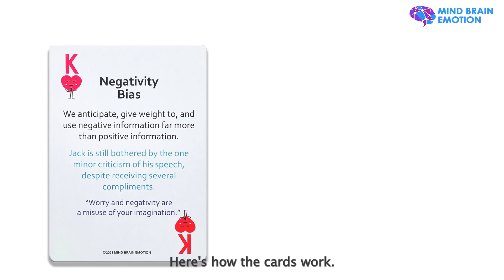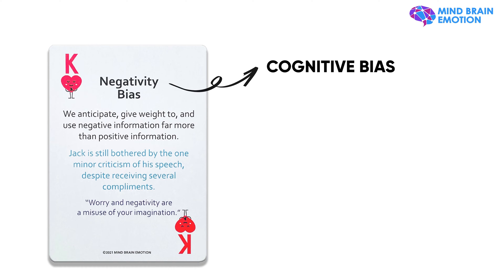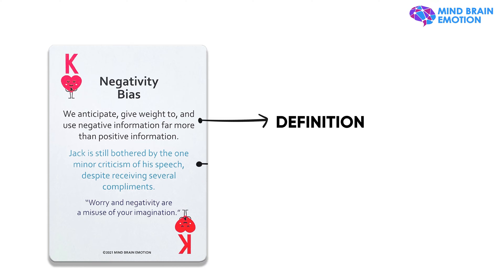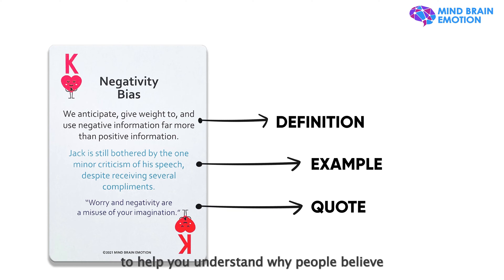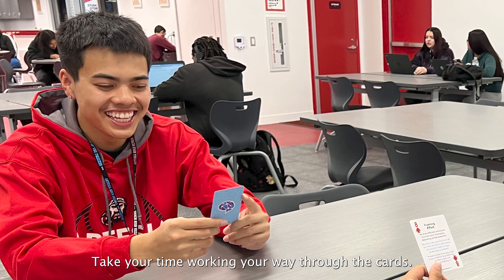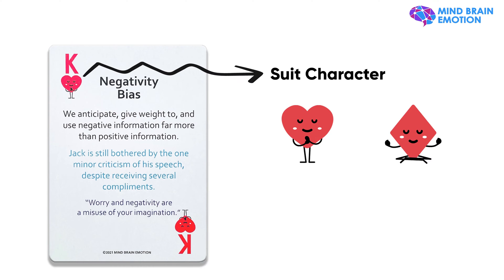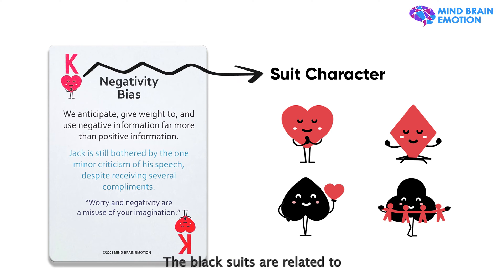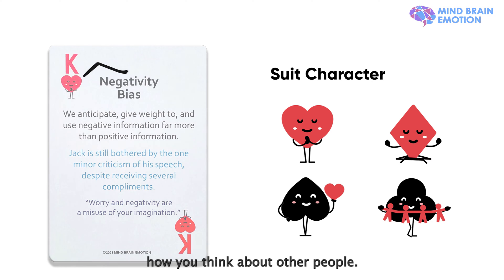How to Play: 52 Essential Critical Thinking cards by Mind Brain Emotion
52 Essential Critical Thinking Flash Cards Game. Uncover Cognitive Biases for Better Problem-Solving and Smarter Decision-Making.

Equip yourself with the skills to think for yourself. Concepts from Behavioral Economics, Cognitive Science, Neuroscience, and Social Psychology made EASY!!

Game Goals:
Become a faster lie detective. Uncover biases and assumptions hidden in the “facts” of news, social media, and speeches.
Become a smarter consumer. Recognize when advertisements are playing with your mind!
Become a savvier investor. Uncover irrational behaviors in yourself and others!
Become a wiser negotiator and influencer. Setup bulletproof arguments. Help others understand the what, why, and how.
Become a kinder human being. Understand the role of implicit biases in decision-making.